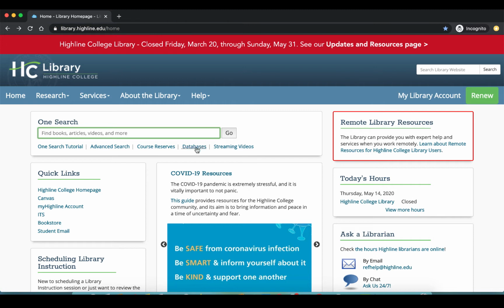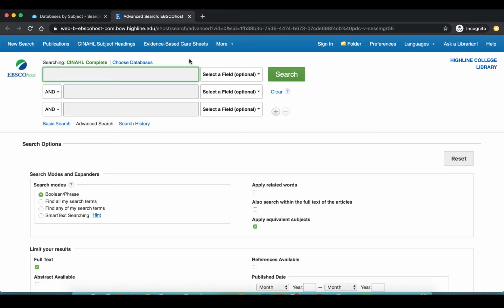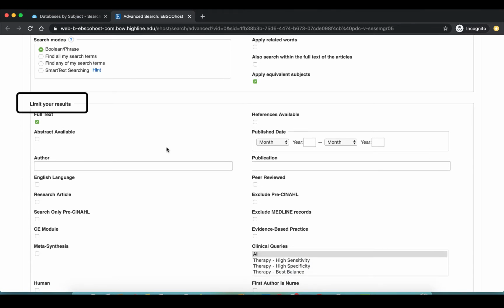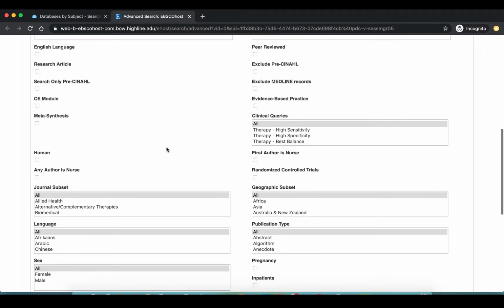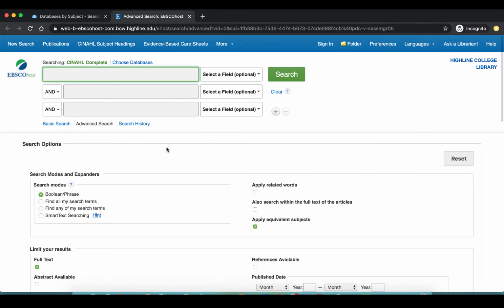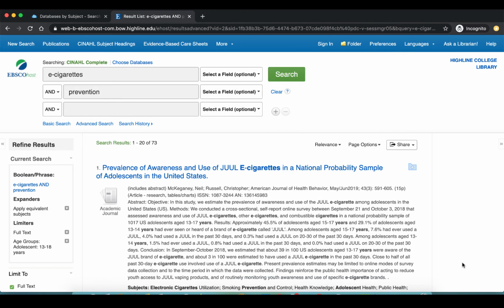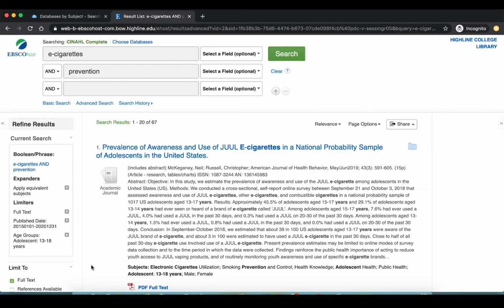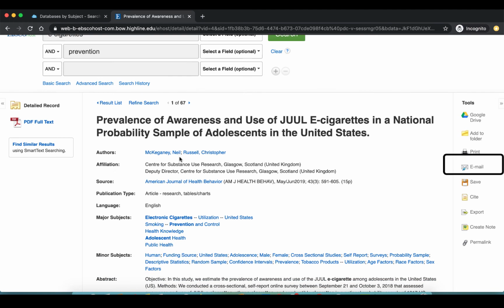CINAHL Complete Database Tutorial